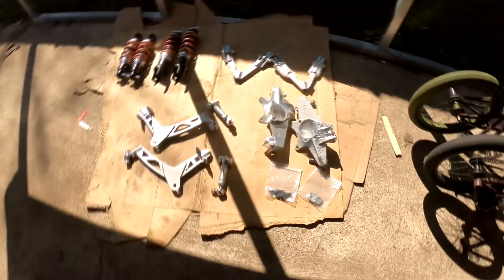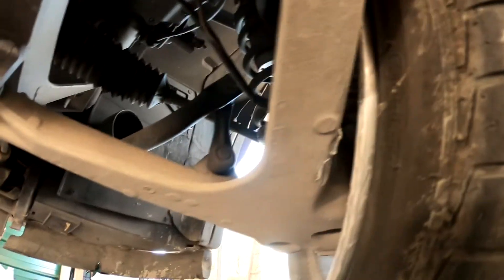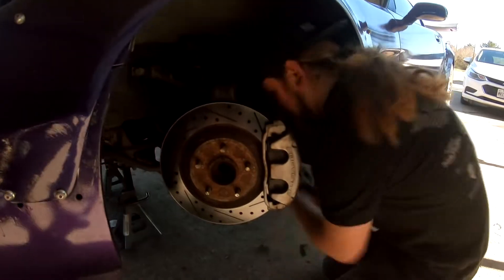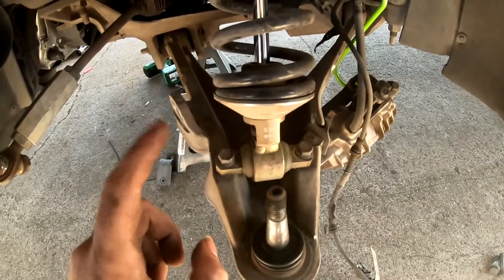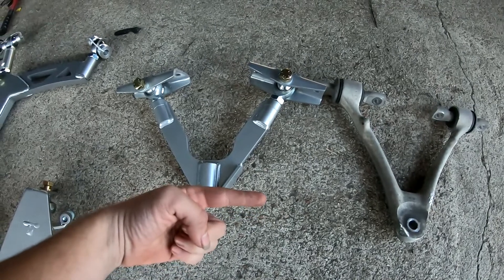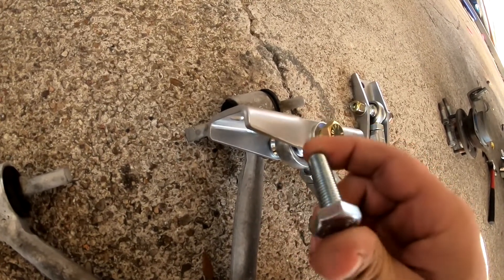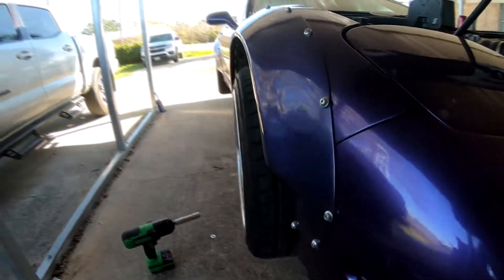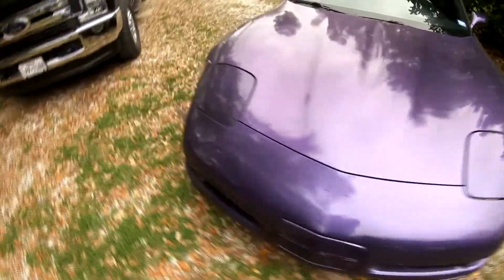FDF angle kit install on a C5 corvette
In this video I will show you how to disassemble the stock suspension and reinstall the FDF angle kit on my c5 driftvette. I had to install new brake lines, tie rods, and upper control arm bolts. Part numbers are in the video. If you have any questions let me know. If you would like to see more of the car I am on Instagram @ruined_c5 and Facebook Heartbreak Garage.